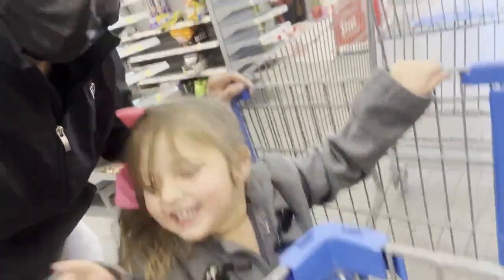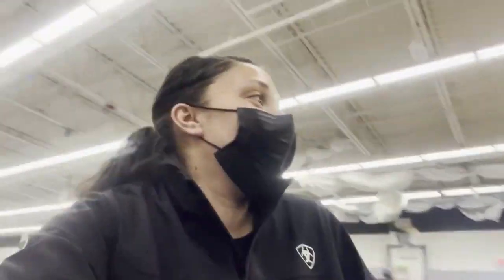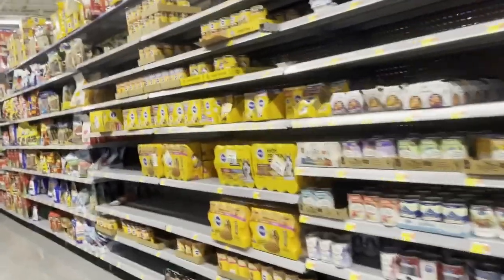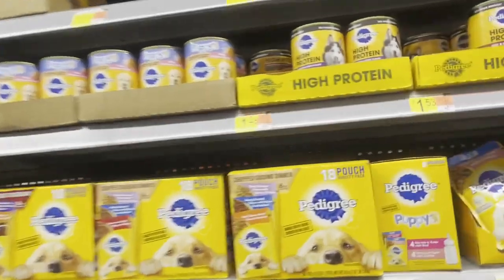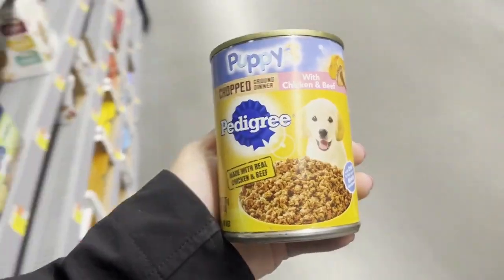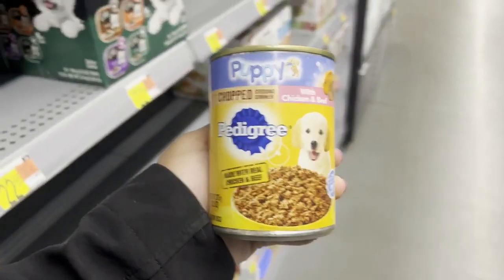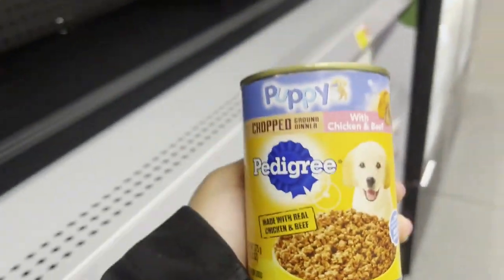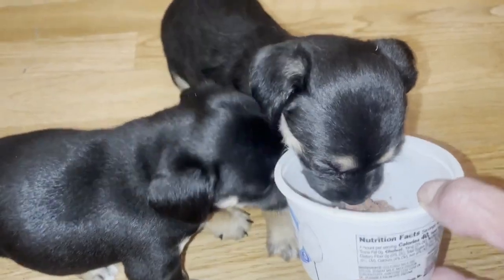PUPPIES TRYING PUPPY FOOD FOR THE FIRST TIME